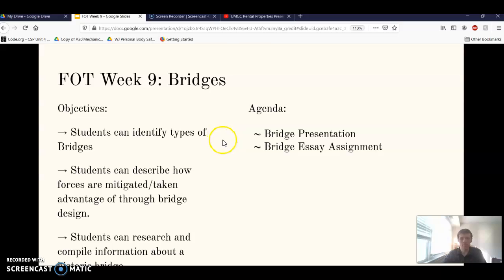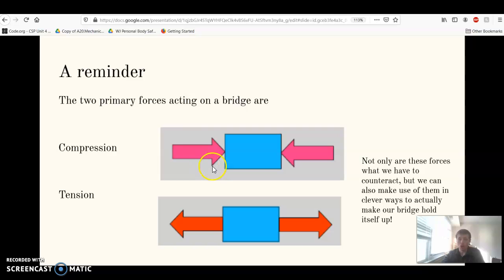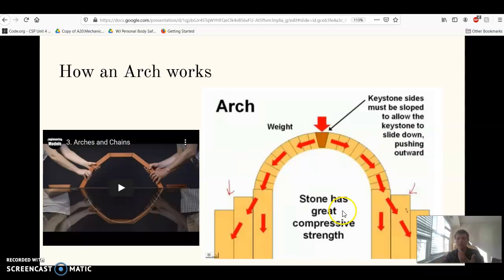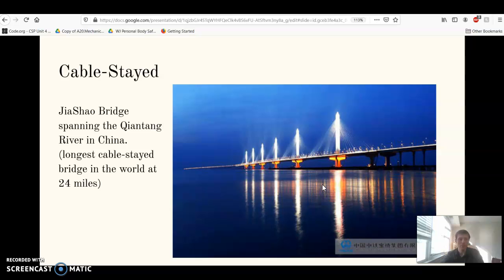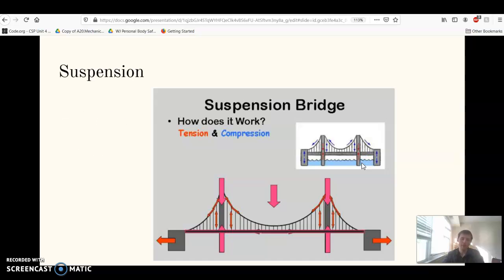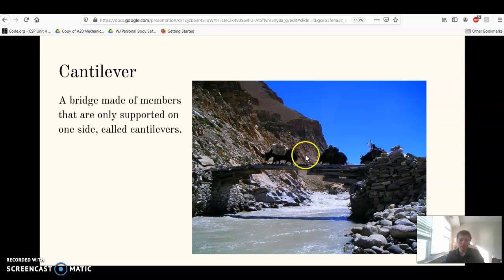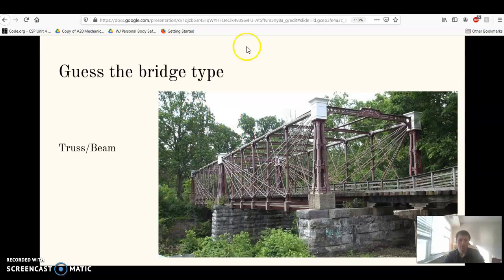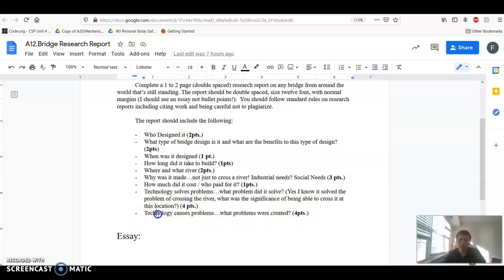FOT S2 Week 9 Day 1 2021